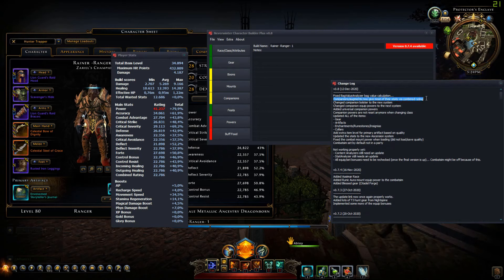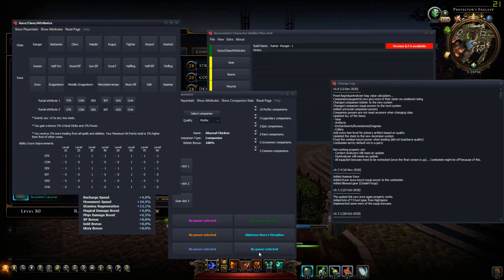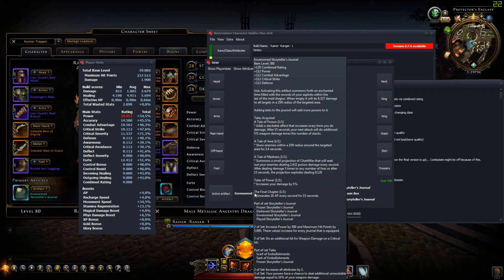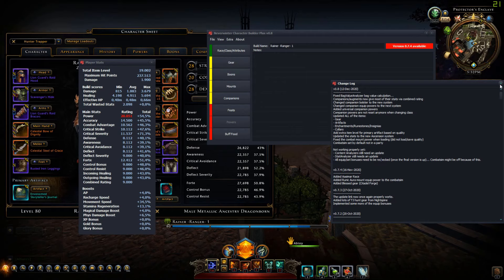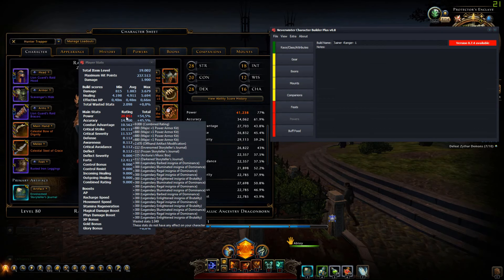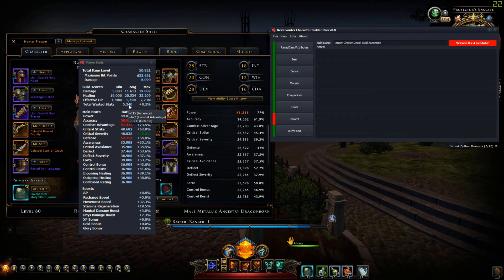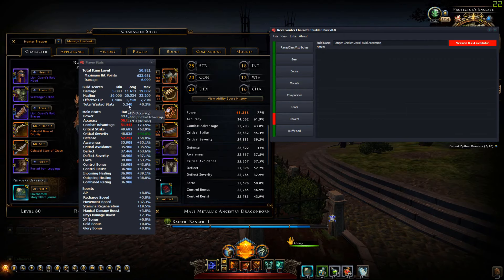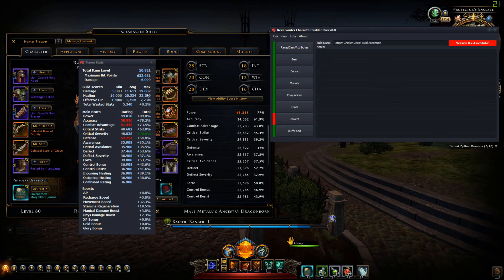Neverwinter: Character Builder Plus v0.8 ASCENSION UPDATE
Patrons: Amanda, Shagking007, TheNickFloShow, Stiggy Iggy, Autumn Witch, Hubert, PlanetAmeise827, Pauli, Edward, Cyril, Krishna, Ben, Trix, Luke, Warlayn, ppwojtek, Michael, Thomas, Jarrod, Paco, La Hermandad Inmortal, Chris C, Chris P, Tepes56, mutex, The Real Smokey, Romano, Keith, Igor, Gary, Scott, Tiffy, Jeff, Dismal, Adoniram, Kate, Deano, Ralexc, Celeste Gave Me Bronzewood (Xbox Guild), Robert, Bill, Alaria, Stacy, SirLoki, Ndecent, Joel, RST, Dennis, agazzzz, sumplkrum